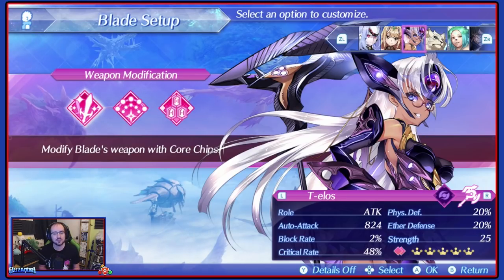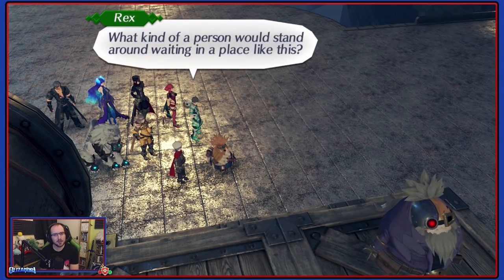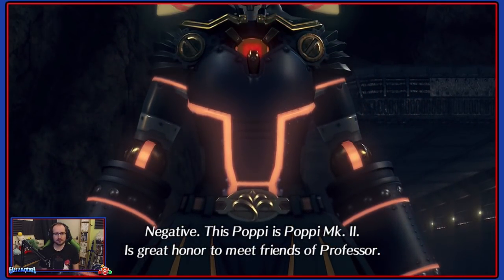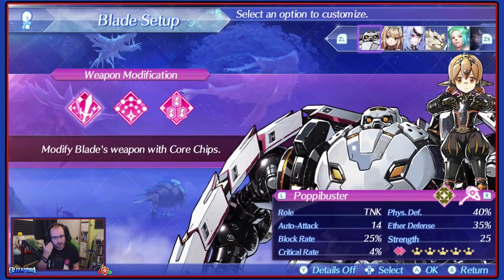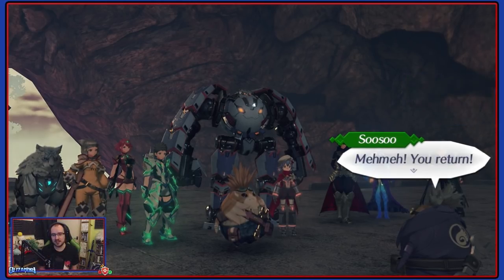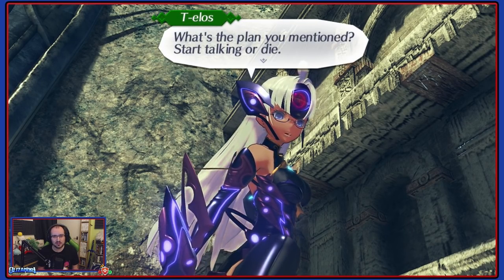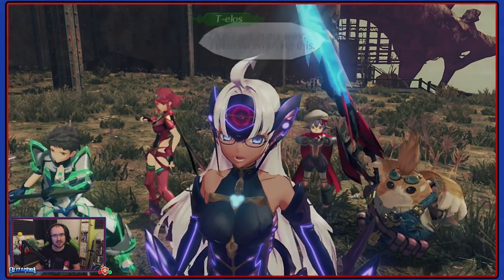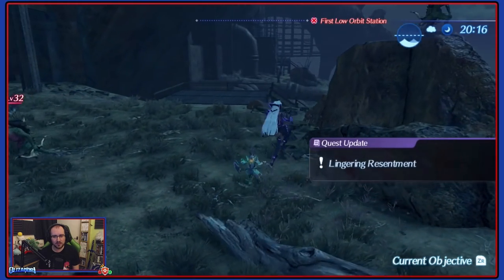Xenoblade Chronicles 2 - Poppibuster & T-elos! Blade Quest Showcase, Patch 1.4 Update - Episode 109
Welcome guys to the Patch Version 1.4 Update as two new blades, a gift for those that completed the game T-elos & the Expansion Pass first blade Poppibuster are added to the game!
Continuing the Let's Play with the new content we head to Tora's house as he receives a letter asking him to do some new tasks as we find a figure from his past revived from the dead and with a new artificial blade built for anyone to use, a Shiny New Power!

Meanwhile from Xenosaga and in collaboration with Bandai Namco, T-elos has a quest wishing to bring an end to any Lingering Resentment and dispatch the remainder of the Indoline Loyalists, stomping them under her boot, with a visit from Kos-mos to follow.